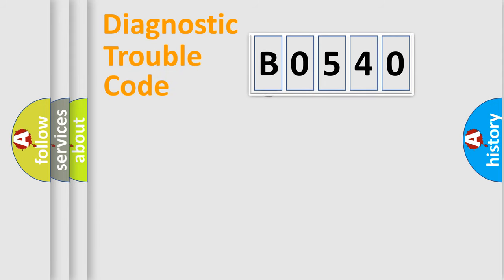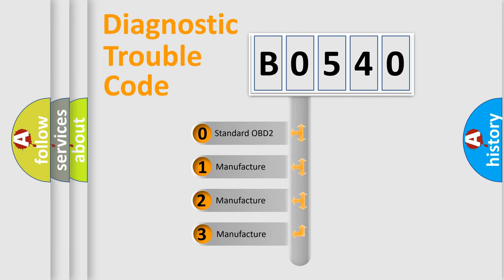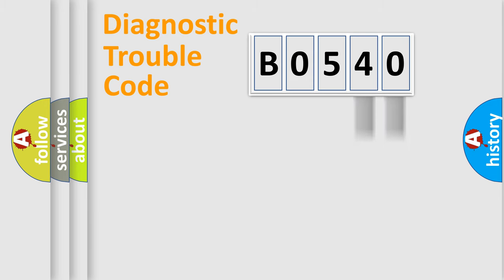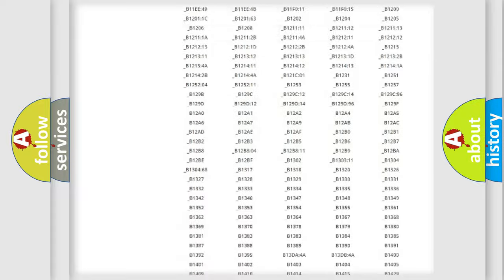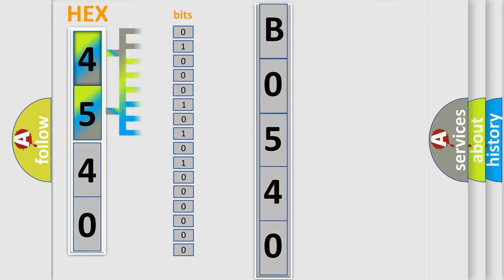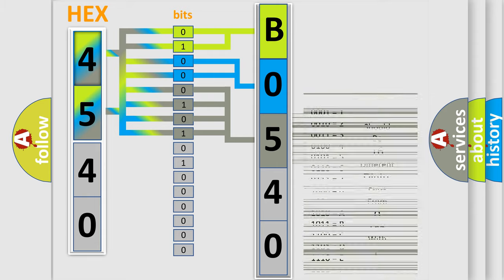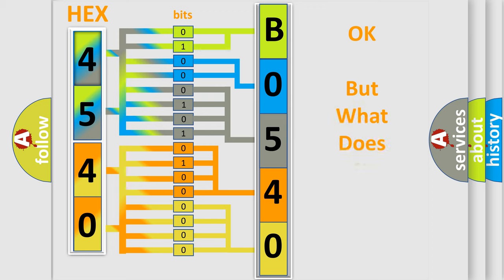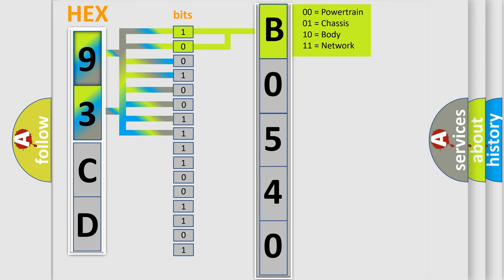DTC Saab B0540 Short Explanation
Contents:
0:21 Basic DTC analysis according to OBD2 protocol standard.
1:48 Insight into programming
2:58 A diagnostically understandable description of the Diagnostic Trouble Code
3:05 Basic error definition

Make:
Saab
Code:
B0540
Definition:
Position Sensor Rear Signal Too High
Description:
The Headlamp Control Module (HCM) checks the signal from the position sensors.The diagnostic trouble code (DTC) is stored if the control module detects: Incorrect signal from rear position sensor.The control modules test for the diagnostic trouble code (DTC) starts in the event of: Activated control module.Text window and warning symbol or Text message on.Note! The control module can only detect the fault once the test has been started and the diagnostic trouble code (DTC) is stored when the conditions are met.
Cause:
Short-circuit to supply voltage in the signal cable.